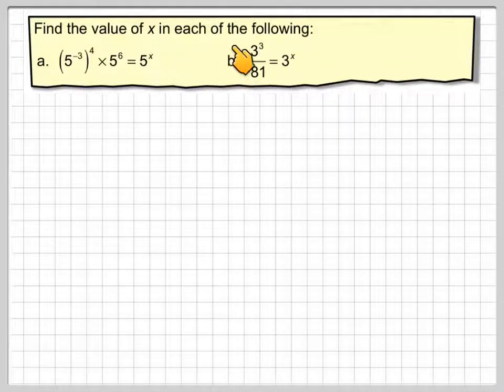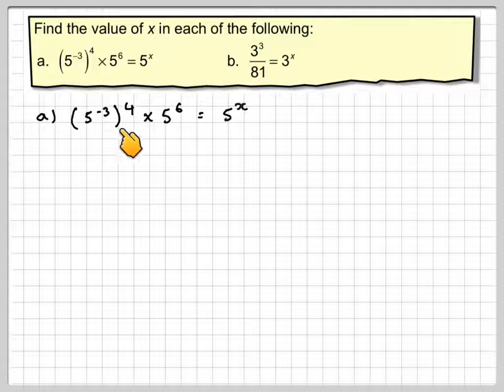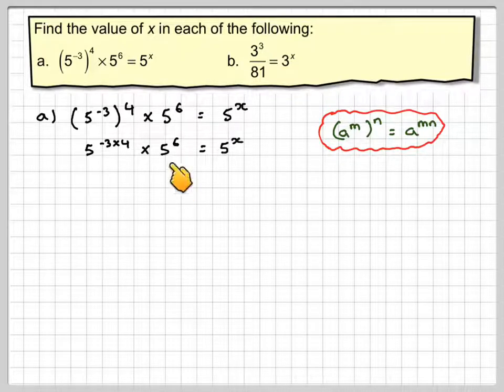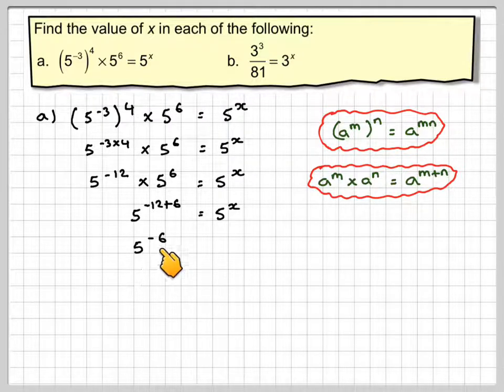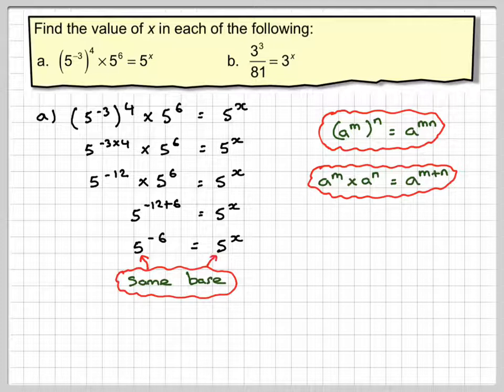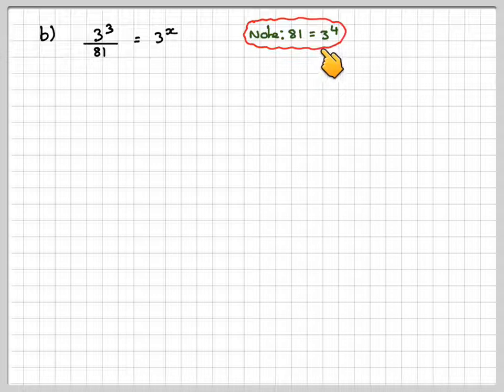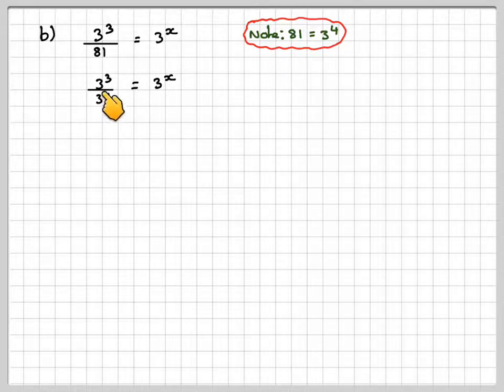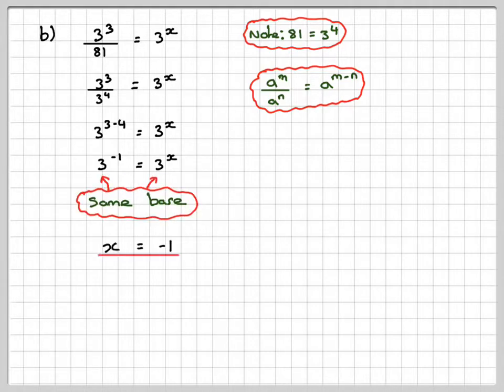Solving equations with exponents by making the base the same